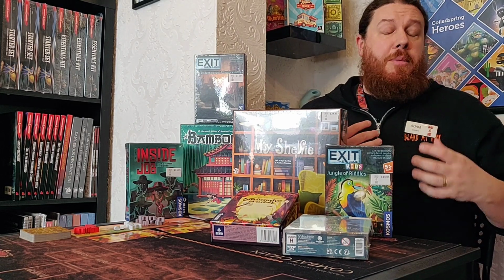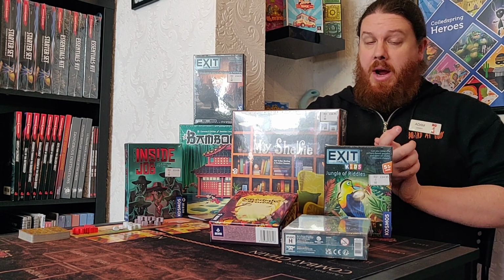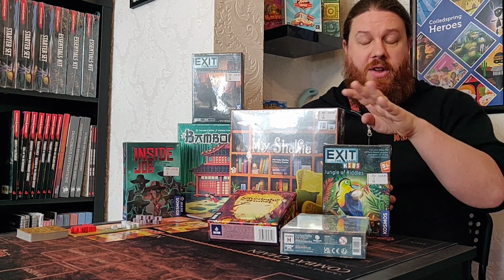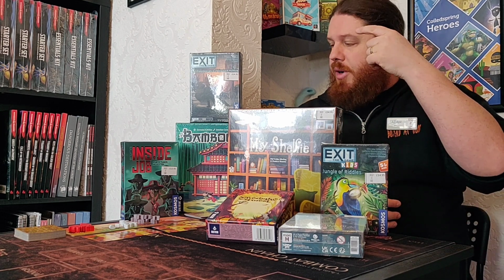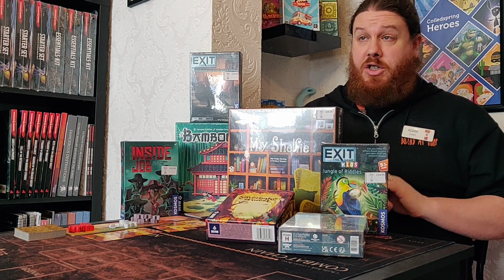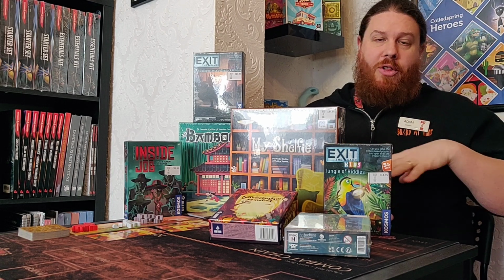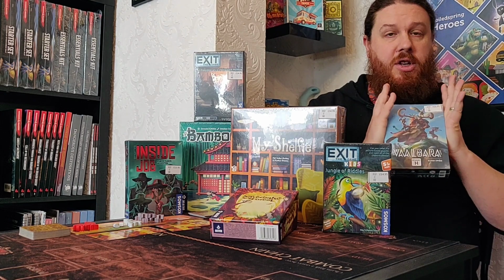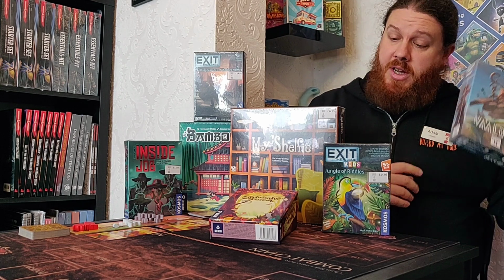All Aboard Episode 093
Game of the Week! New Releases! New Learn to Play Sessions!

🎲107a High Street Ramsgate CT11 9RH